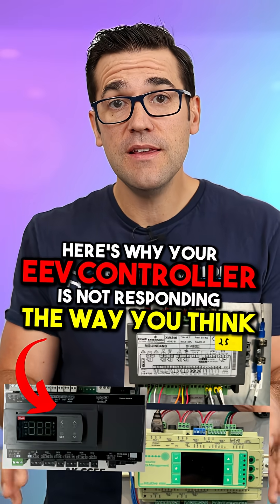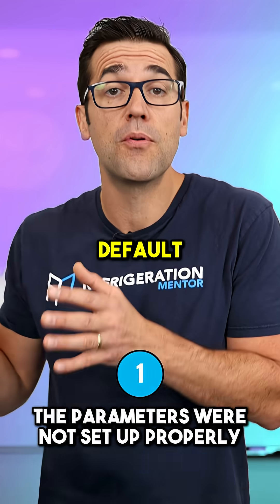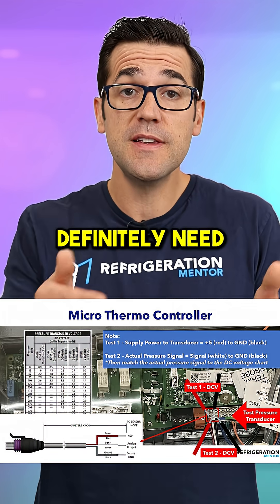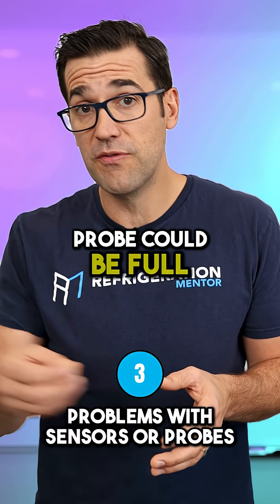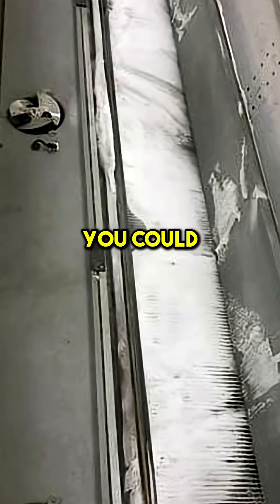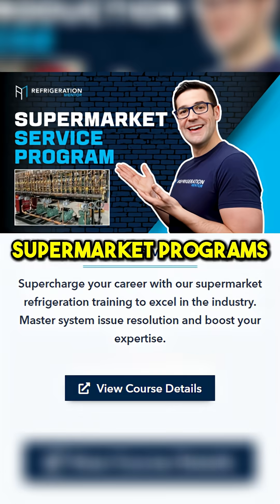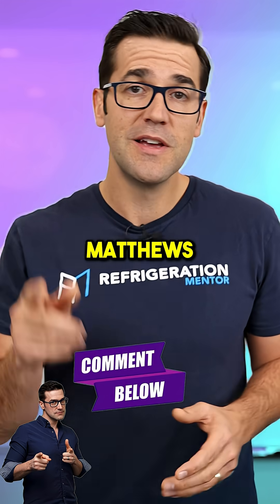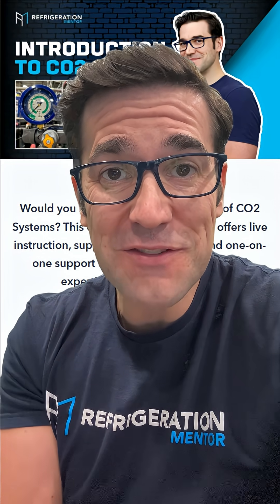EEV Troubles? Here’s Why It’s Not the Valve!